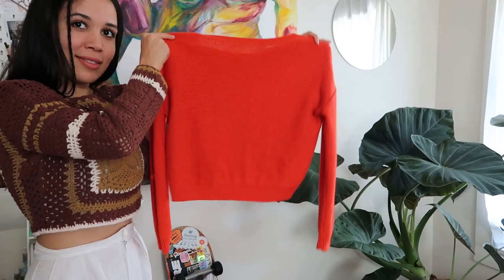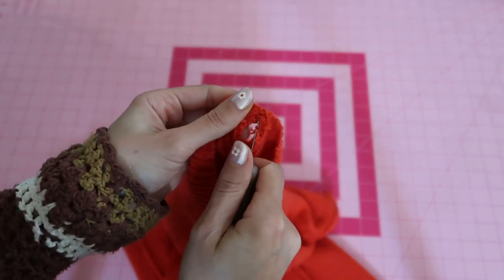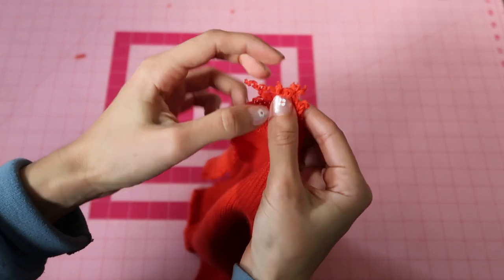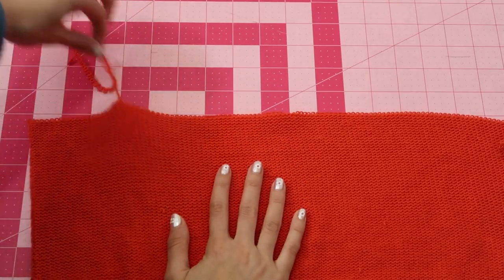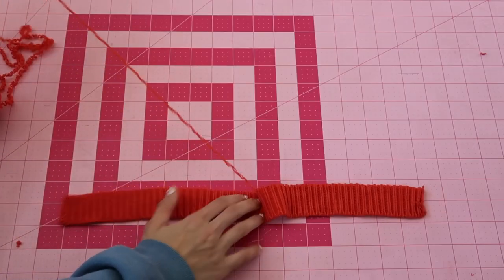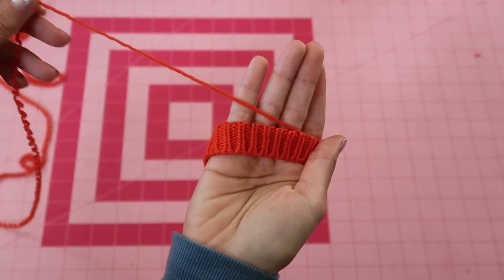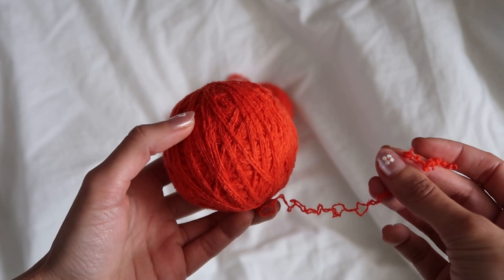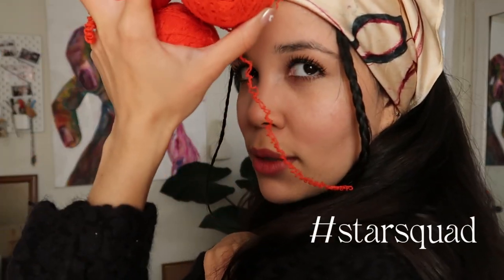how to unravel a sweater | thrifted sweater to recycled yarn fashion tutorial easy & quick DIY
You no longer need to buy new yarn, just unravel your sweater with this quick and easy tutorial to keep your DIY projects sustainable and circular. Also when you go to the thrifted store some sell yarn balls, these are reclaimed materials that you can use as a sustainable fashion option in your clothing and accessories.

Comment what shining project you'll be working on after unraveling the sweater :D